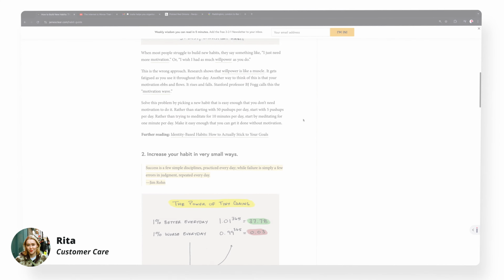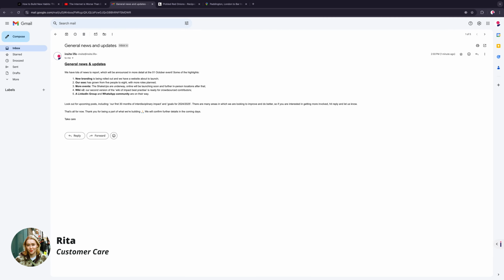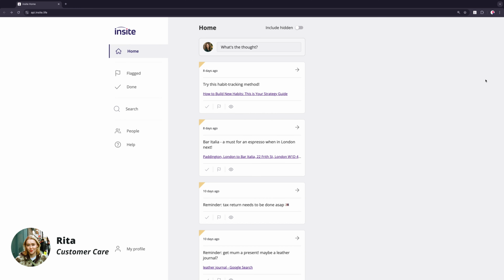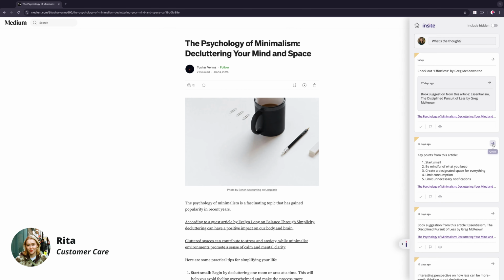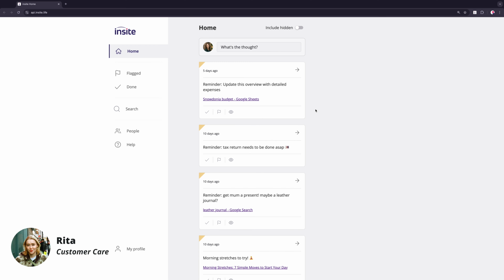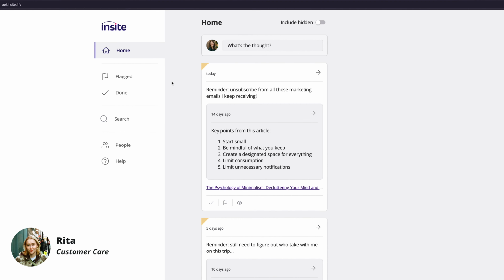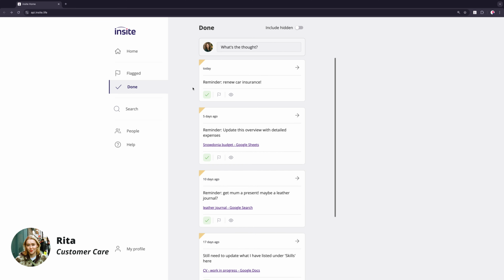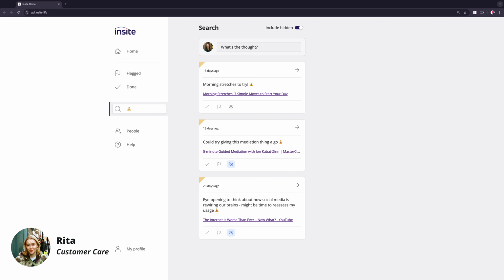Tutorial - using insite on your own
GET A GRIP ON YOUR DIGITAL WORKSPACE

insite is the simplest way to keep track of all your ideas, resources and documents
Quicker and convenient, insite’s pop-out sidebar lets you create notes and tasks as you browse.

FEATURES & BENEFITS:
- Instant access as you browse - quicker than switching tabs and pasting URLs
- All-in-one: notes, tasks and messages - simpler than using multiple apps
- One feed for all your stuff - an easy way to manage all your workstreams

Designed for you, and for working with others - use insite on your own, then connect and privately share notes, ideas and tasks.